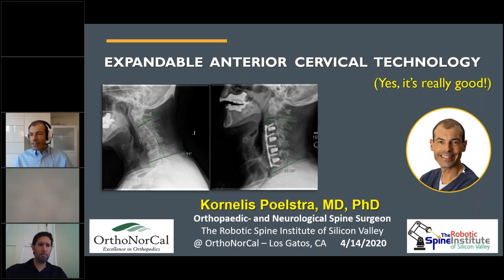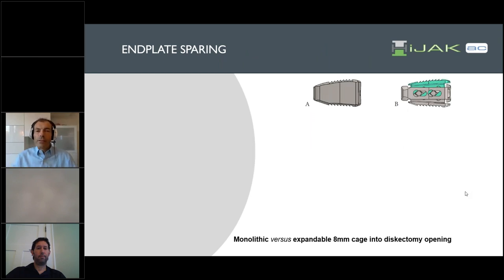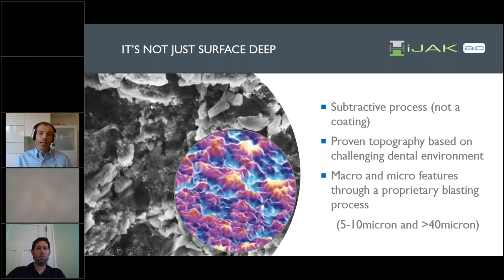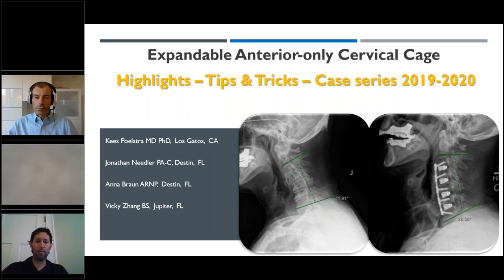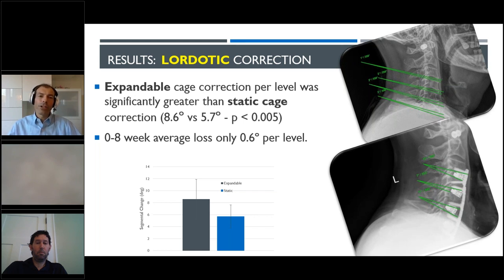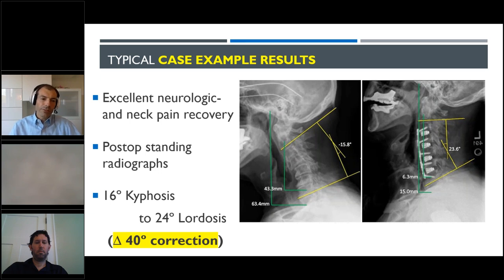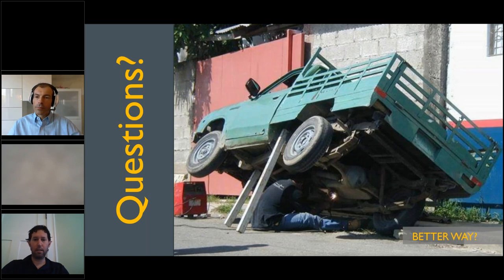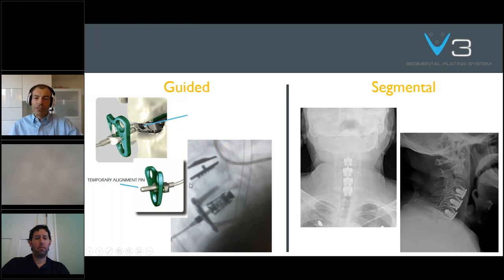Cervical Platform Deep Dive Webinar presented by Dr. Poelstra 041420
An hour long webinar with Dr. Poelstra discussing HiJAK, V3 and HiJAK SA.